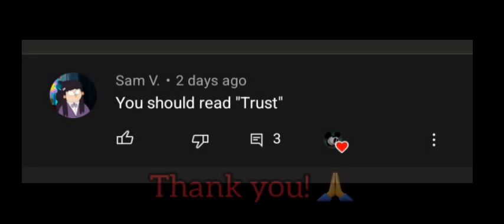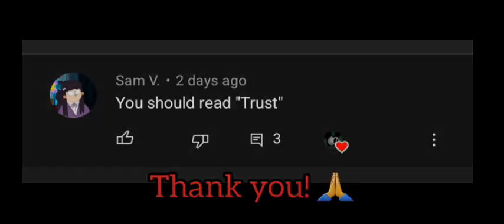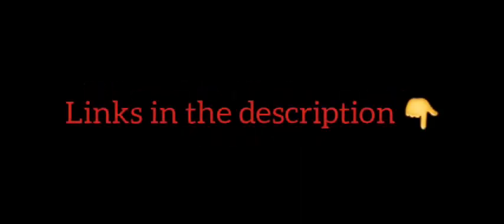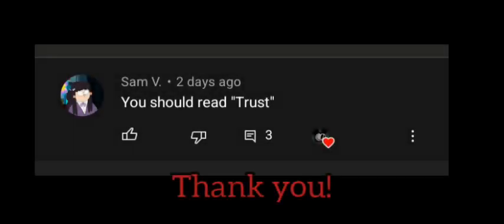"Trust" Creepypasta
Story by: Naheenanajah

Song used in intro: MELENCHOLY

ireadpastaFollow me on Instagram at:
ireadpastajoin my discord